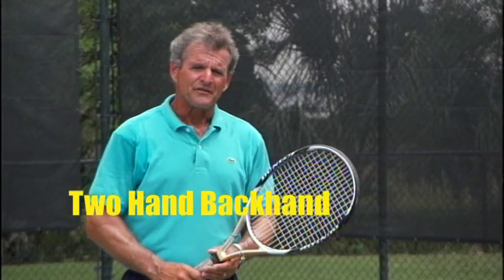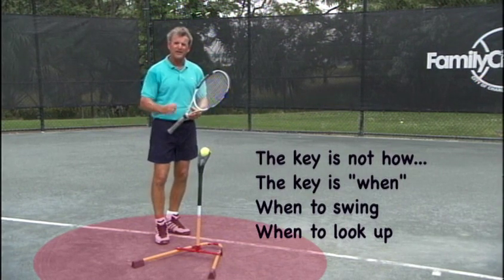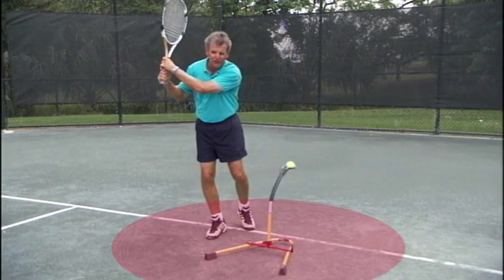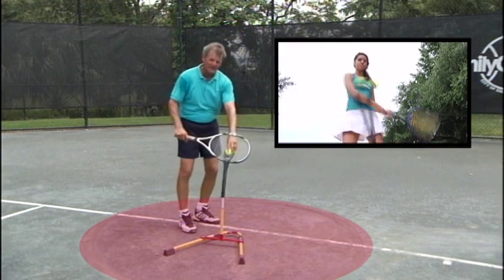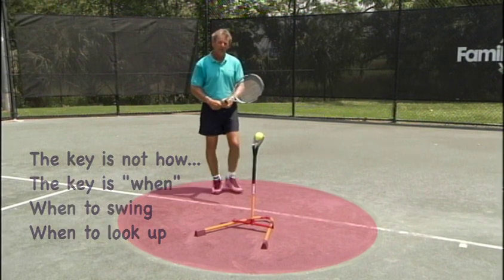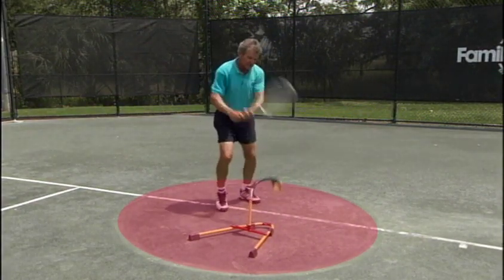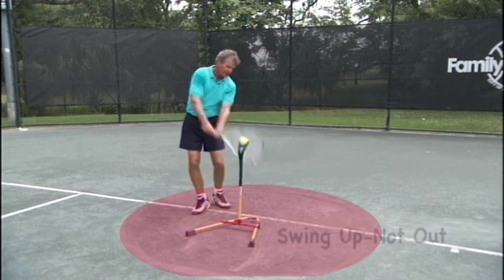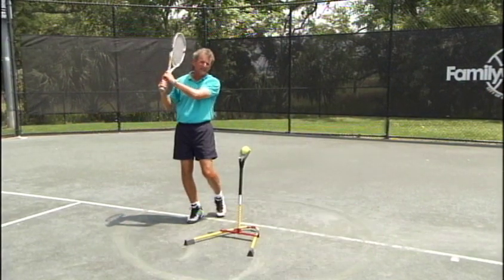Backhands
Backhand two handed and backhand topspin